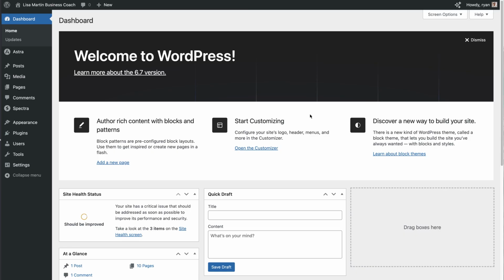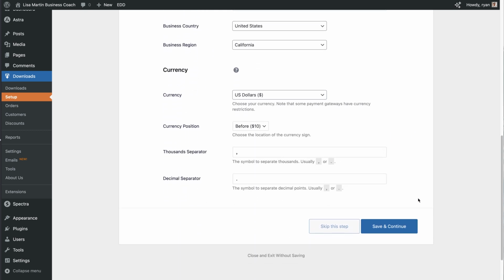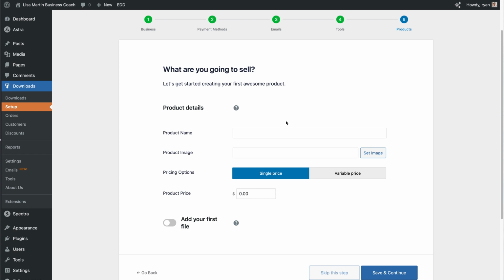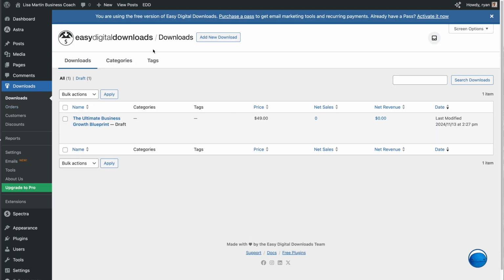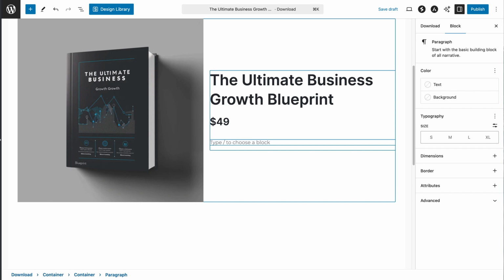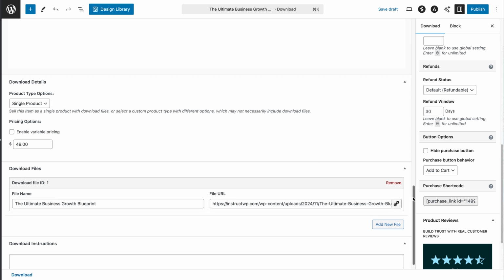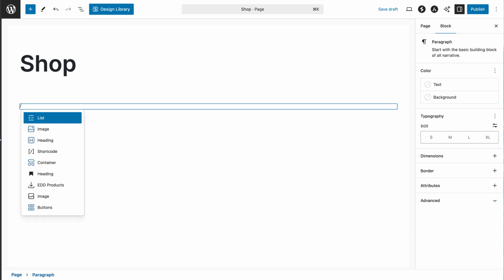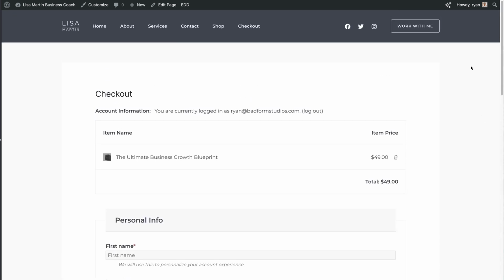EASIEST Way to Sell Digital Products on WordPress (RIGHT NOW!)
Transform your website into a digital product store today - AI prompt below 👇

Ever wondered how to sell digital products like eBooks, courses, or templates on your WordPress site without learning code or complicated tools? With Easy Digital Downloads, you can set up a fully functioning digital store in just a few steps! 🚀

In this video, you’ll learn how to:

- Choose the perfect digital products to sell based on your knowledge and expertise.
- Install and set up the Easy Digital Downloads plugin to start selling immediately.
- Design and optimize your product pages to maximize sales.

Whether you're a beginner or an experienced WordPress user, this step-by-step guide has you covered.

👉 Get started now use my free AI prompt to brainstorm product ideas

Topic:

[your topic/subject]

List of problems:

[List problems here]

Your objective is to develop digital products that cover these areas:

Save time for your audience.
Save money for your audience.
Help develop new skills in your chosen area.
Offer convenience to solve common challenges.

Follow these steps to generate digital product ideas:

Step 1: Generate Digital Product Ideas

Based on the problems identified above, brainstorm 3-5 digital product ideas that can address one or more of these problems and cover one or more of the areas. Consider the type of product that would best serve your audience, such as:
Templates (e.g., content calendars, budgeting spreadsheets)
eBooks or Guides (e.g., how-to manuals, beginner’s guides)
Online Courses (e.g., skill-building, training programs)
Toolkits or Resource Bundles (e.g., checklists, swipe files)
Membership Sites (e.g., exclusive content, community support)
Software or Apps (e.g., productivity tools, niche calculators)

Step 2: Actionable Steps to Create Each Product

For each product idea, outline 3-5 actionable steps someone can take to create the digital product it. Make it easy to understand for non-techies and include recommendations for beginner-friendly tools and software to use. Here's a sample format:
Product Idea #1: [Insert Product Name/Type]
Action Step 1: [Description]
Action Step 2: [Description]
Action Step 3: [Description]
Recommended Tools/Software: [Tool Name] - [Purpose]

Timestamps:
00:00 Start selling digital products today
00:20 What digital products should I sell?
01:00 Identifying profitable digital product ideas
01:35 AI Prompt for digital product ideas
02:09 Installing the Easy Digital Downloads plugin
04:16 Quickly set up your digital store
09:14 How to add your first product
13:03 Optimizing your product page for more sales
23:29 Adding your shop page to your website menu
27:20 Final walkthrough: Testing your new digital store